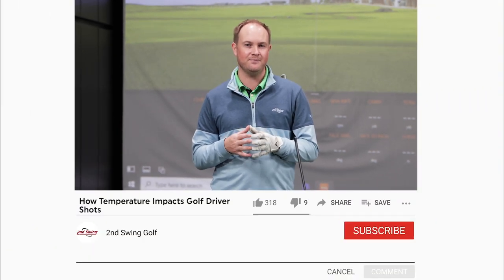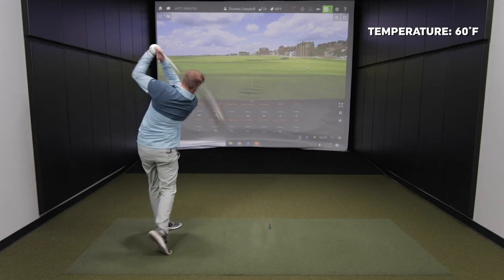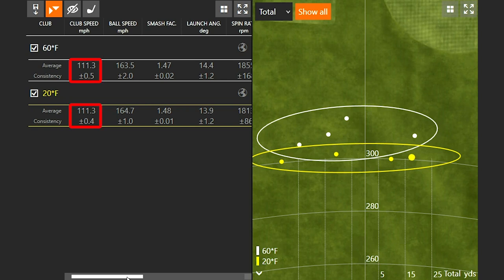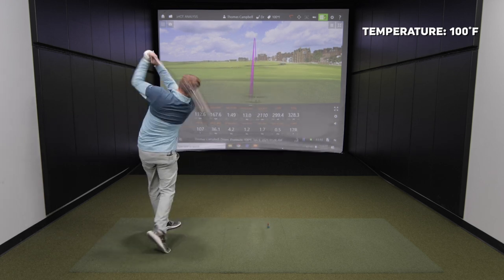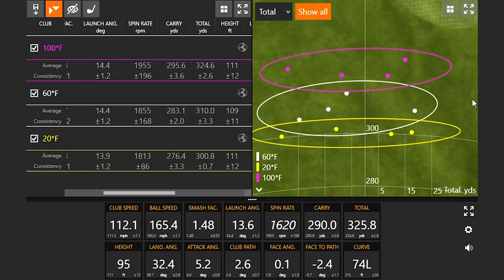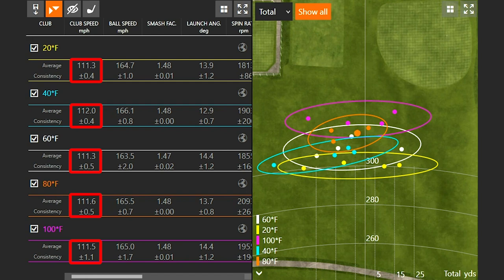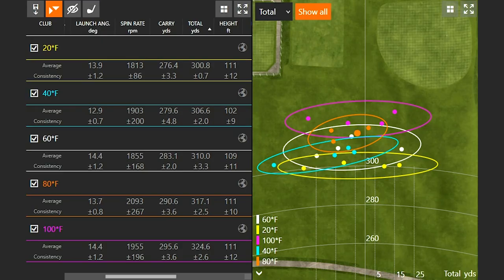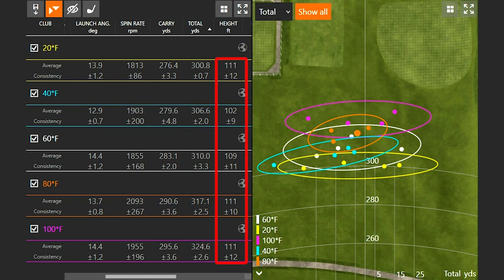How Temperature Impacts Golf Tee Shots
So often, golfers want to know how temperature impacts golf tee shots. Golf is played in many different climates and all kinds of different temperatures, so it's important to know how it can affect performance.

In this video, 2nd Swing master fitter Thomas Campbell uses Trackman technology to test golf tee shots at a variety of temperatures, ranging from 20 degrees Fahrenheit to 100 degrees Fahrenheit. The results of this test are pretty surprising, and it provides some important information for golfers to know!

Schedule an award-winning 2nd Swing Tour Van fitting at 2nd Swing